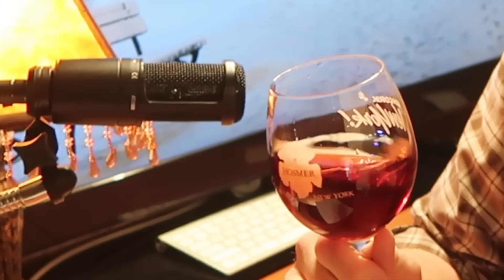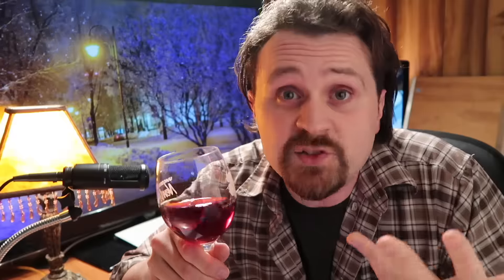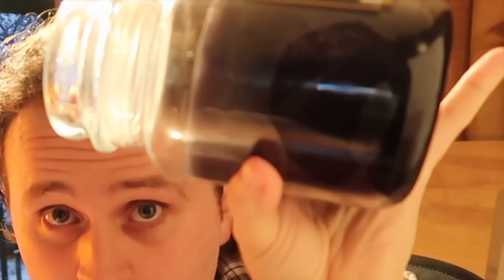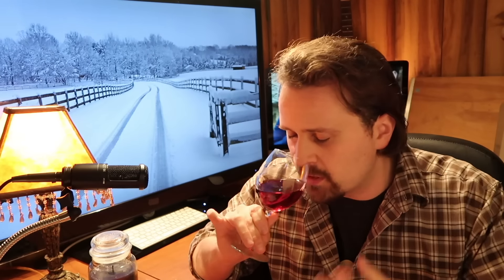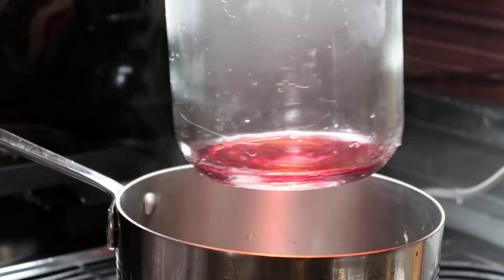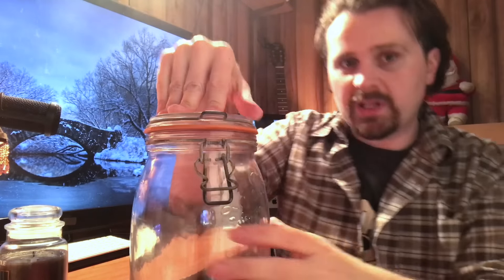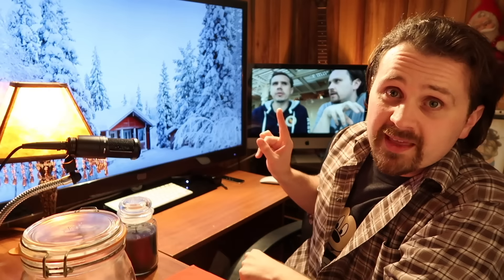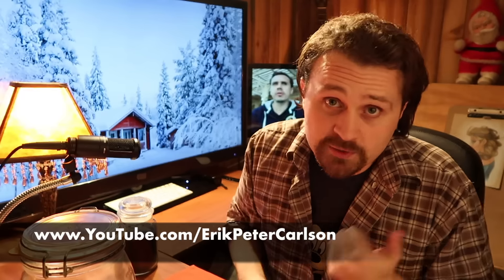AROMA PRISON | Evaluating Candle Fragrance While Burning | Yankee Candle ALPINE MARTINI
How to analyze a candle's fragrance while burning, and to do it efficiently? I show you my method of sensory evaluation for smelling candles "on the burn".

Candles discussed:
- Yankee Candle's ALPINE MARTINI
*Others in this Collection:
- ALL IS BRIGHT
- BUBBLY POMEGRANATE
- CHRISTMAS THYME
- SPICED WHITE COCOA
- SHIMMERING PINE

For product review/analysis or to send anything my way:
SEND TO:
The Candle Enthusiast